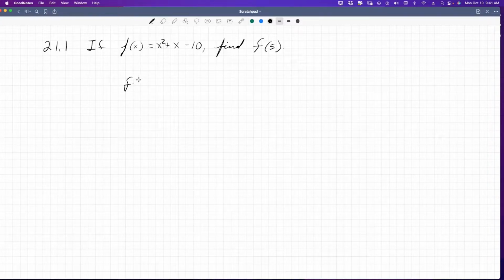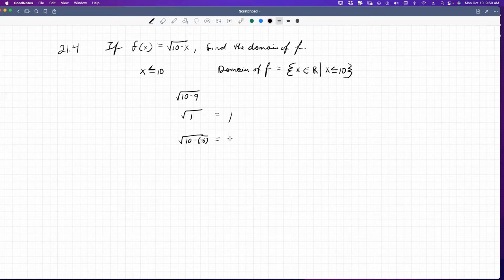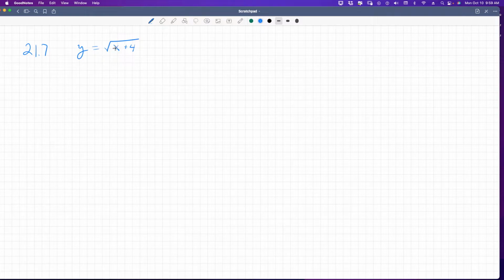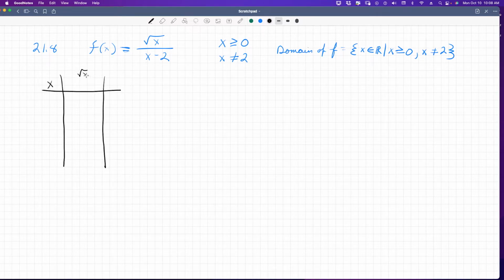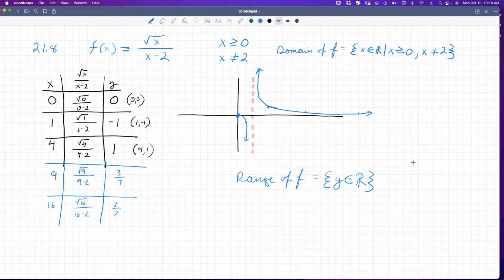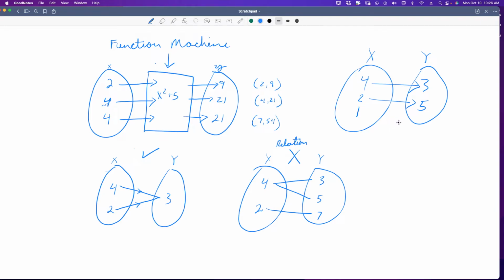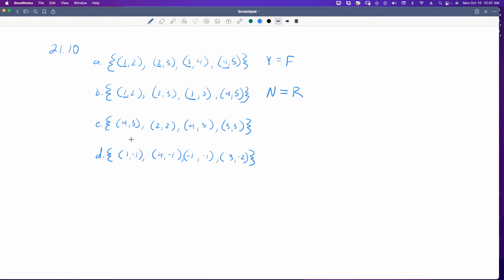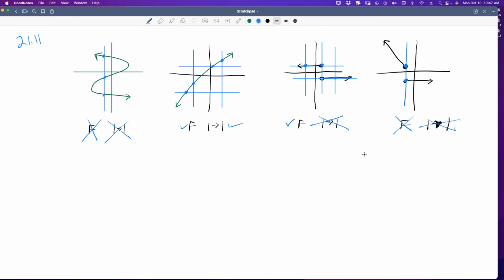SA3 L21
Evaluating functions, Domain and range, Types of functions, tests for funcitons